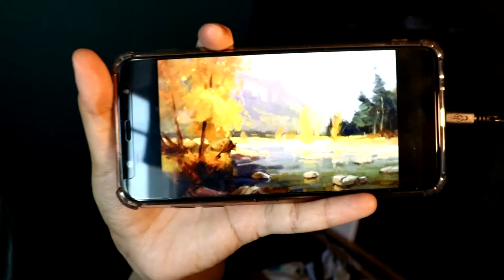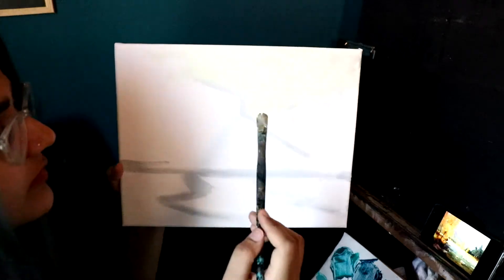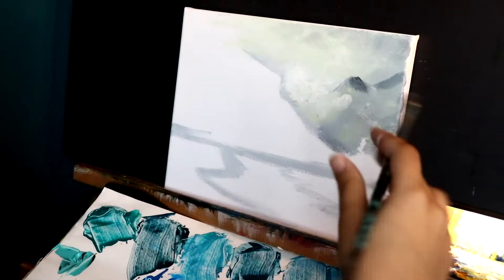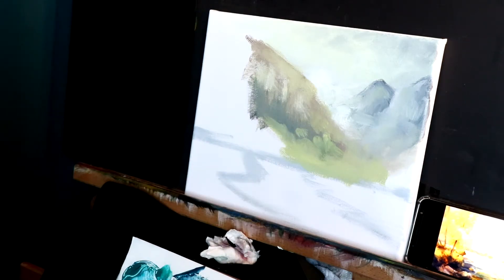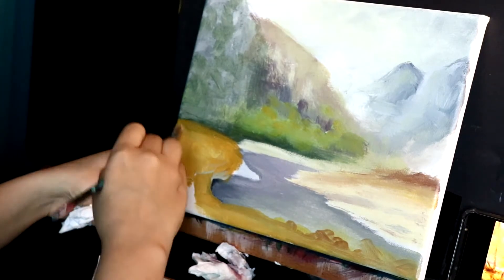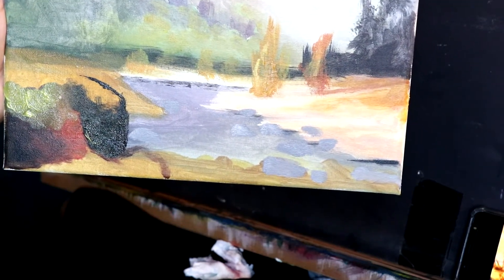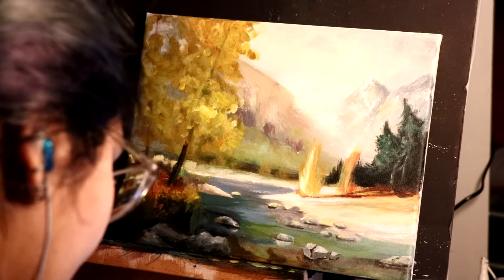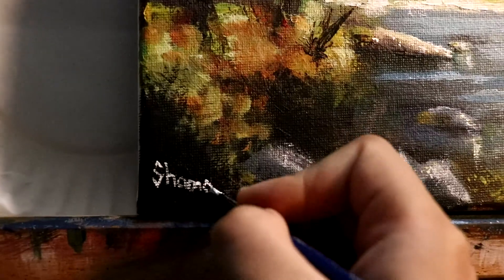How to make a beautiful and easy landscape painting / Tutorial | Paint with me | Shamaila Lynx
Alright so PLEASE FORGIVE ME this was my first time doing a voice over and it clearly didn't work out as i wanted. BUT because i had already taken out so much time and put so much effort on this video i thought of uploading it anyway, HOPE you enjoy painting this one with me! and i promise the next one will be a better edit!

If you have any suggestions for paintings send it to me on my Instagram: shiloh_lynx